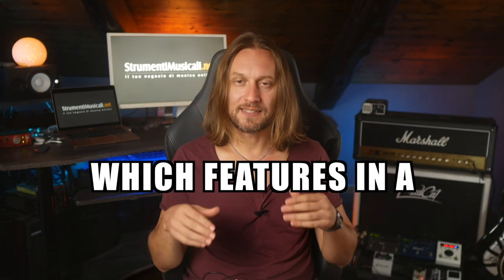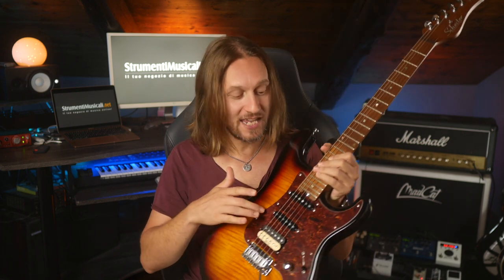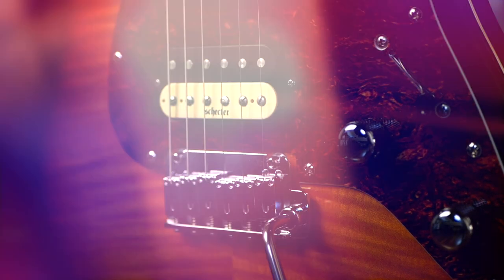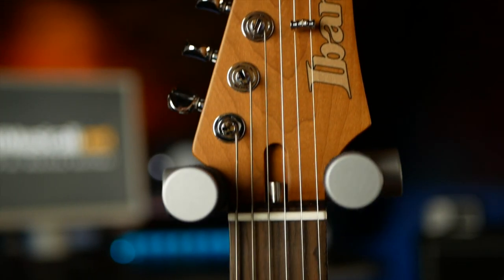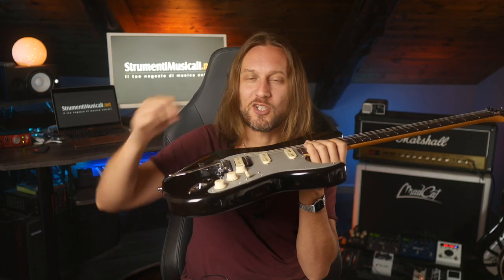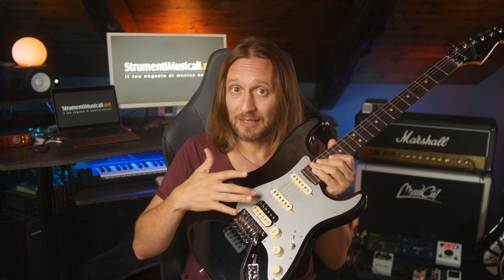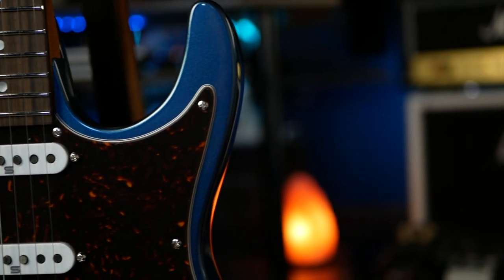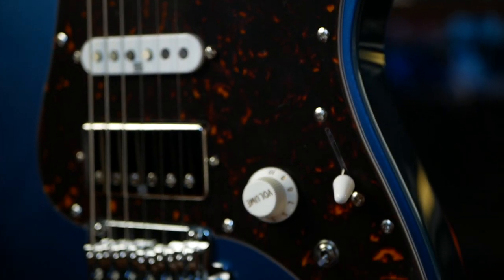PROFESSIONAL GUITARS? How should they be? - StrumentiMusicali.net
- Two Notes Torpedo Captor 8
- Two Notes Torpedo CAB M
- EHX Soul Food
- Plettri Dunlop Flow 1.5

In my studio:

- Yamaha HS 5
- Cubase Elements 10.5
- Lumix G7